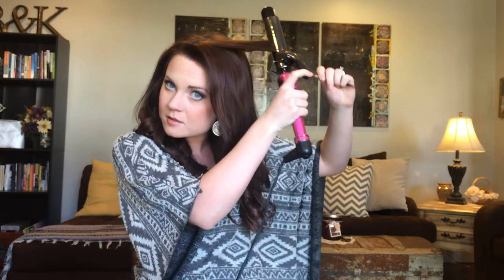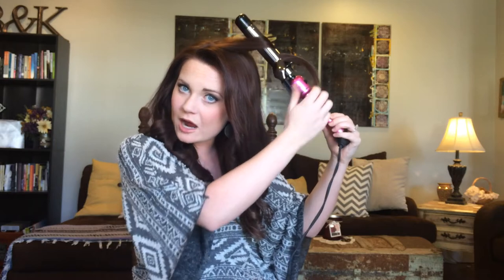How To Curl Your Hair With A Curling Iron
This tutorial is for a loose, wavy look using a 1.25in. curling iron.